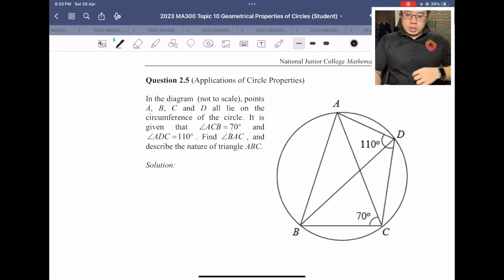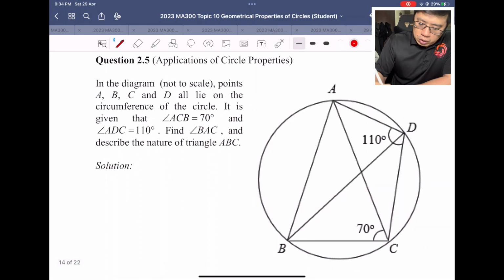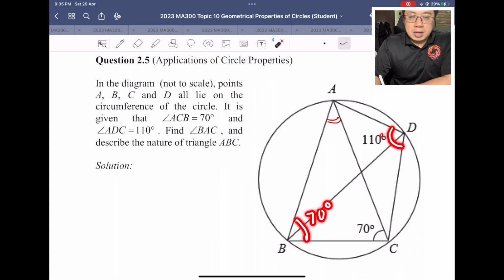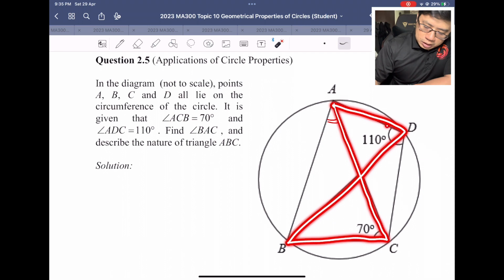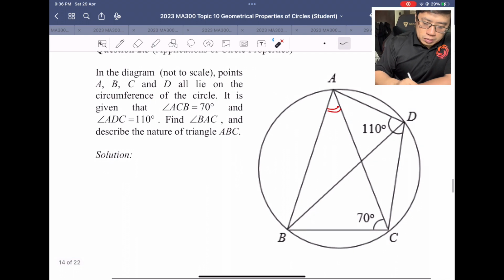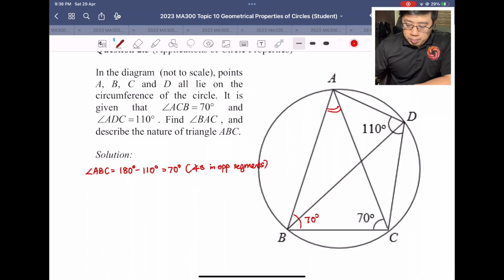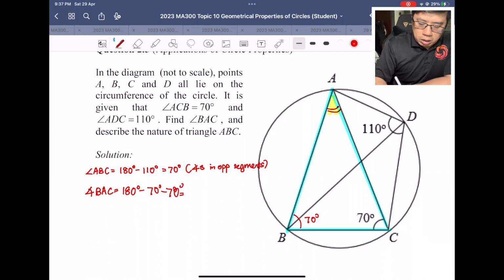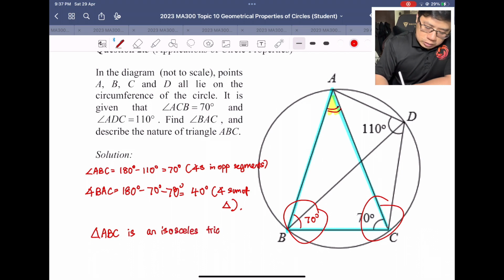MA300 Topic 08 Notes Q2.5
Geometrical Properties of Circles E Learning